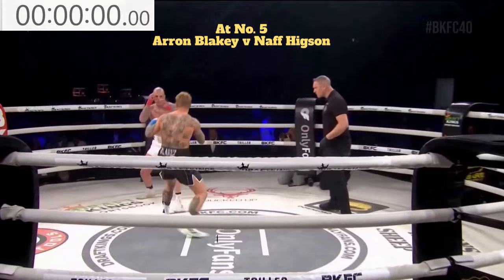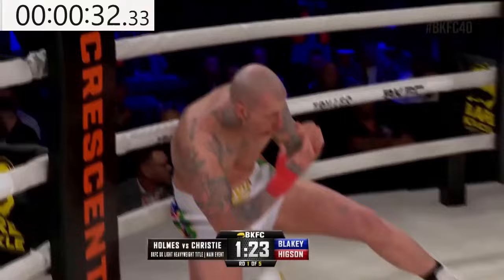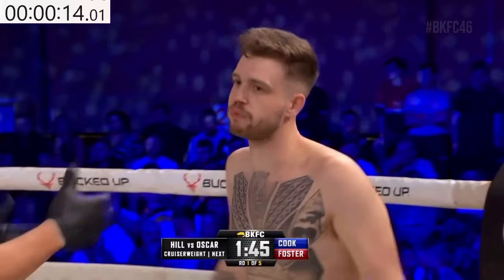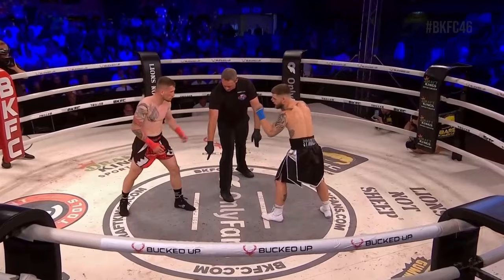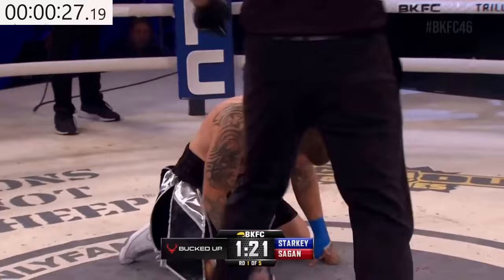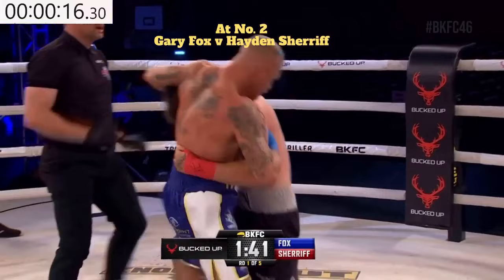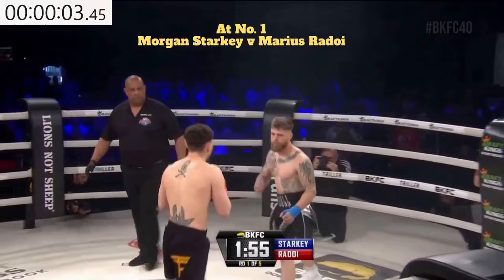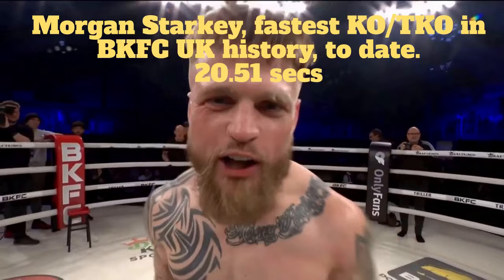BKFC UK. Fastest KO/TKO's to date. 'Gone in 60 seconds' (BKFC UK version).